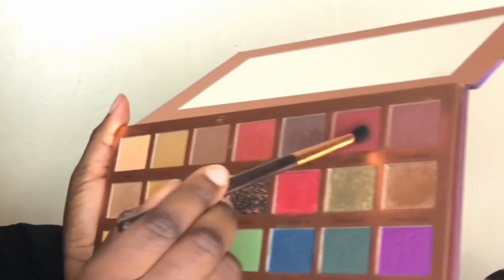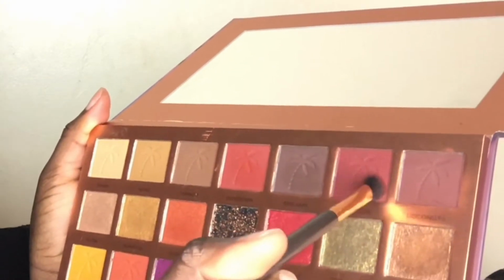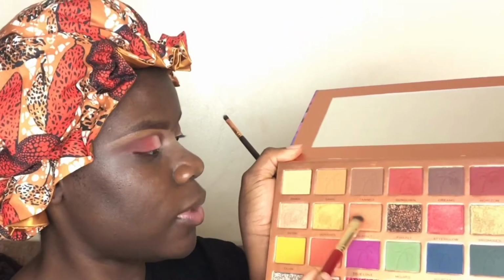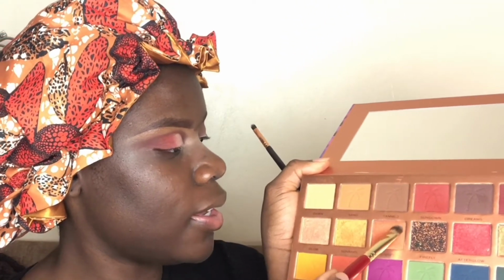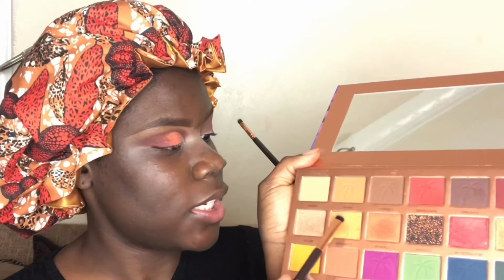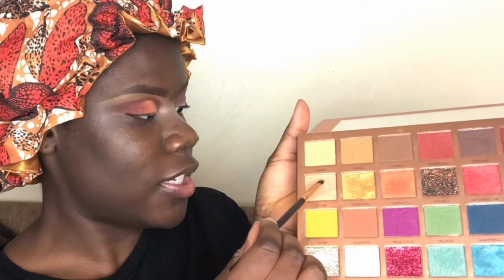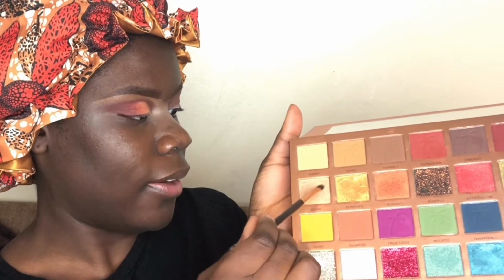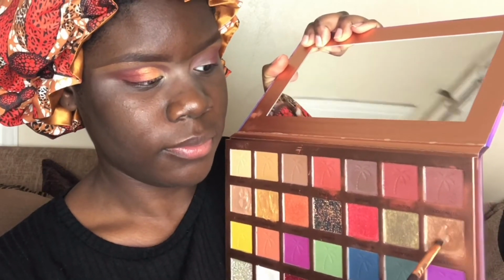TAMMI X MAKEUP REVOLUTION TROPICAL TWILIGHT COLLECTION REVIEW | DEEP DARK SKIN | YOUROWN SELF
Heyy friends,
Today's video is a review on Tammi Clarke's Tropical Twilight Collection collaboration with Makeup Revolution. I'm so excited to share this with you and I hope you enjoy the video!

Products used:
TAMMI X MAKEUP REVOLUTION TROPICAL TWILIGHT COLLECTION:
- Tropical Twilight Eyeshadow Palette
- Golden Hour Face Palette
- Tropical Twilight Lip Set (glory lip liner, muse and gone rogue lip gloss)

Makeup Revolution Conceal and Define Foundation F17
Makeup Revolution Conceal and Define Concealer C16 & C13.5

Instagram & Twitter - @yourownself
Makeup Page (Instagram) - @kingdombeauty_